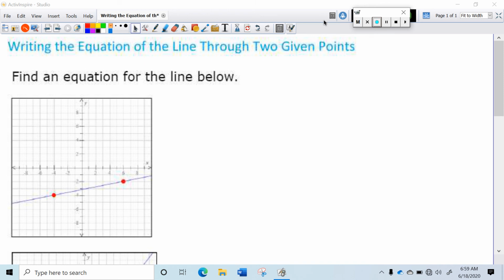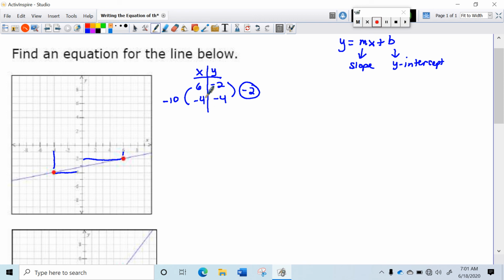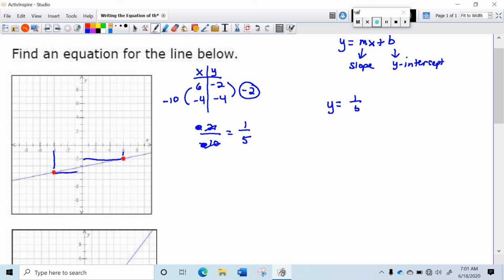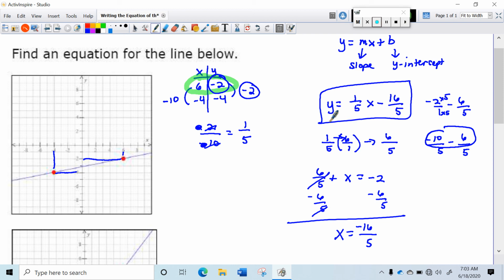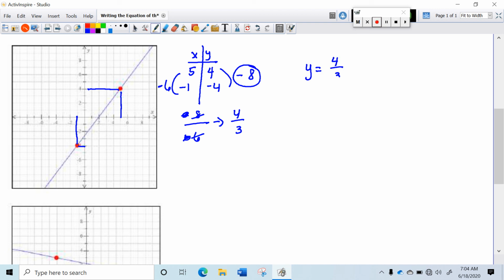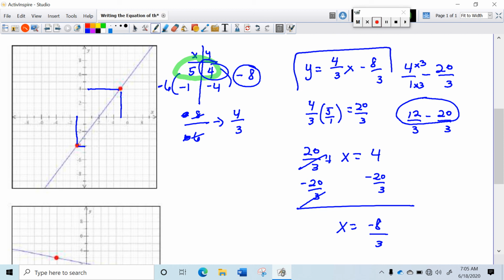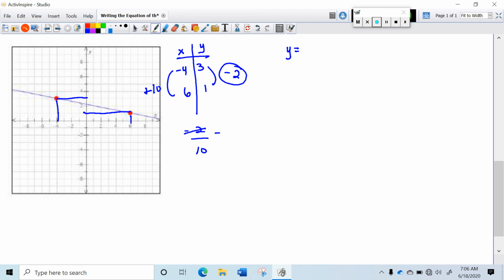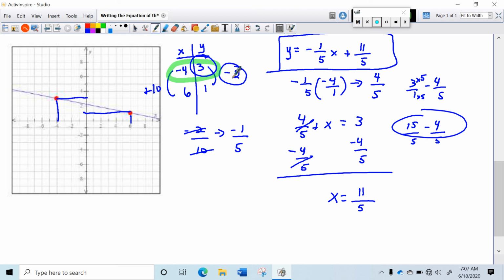Writing the Equation of the Line Through Two Given Points